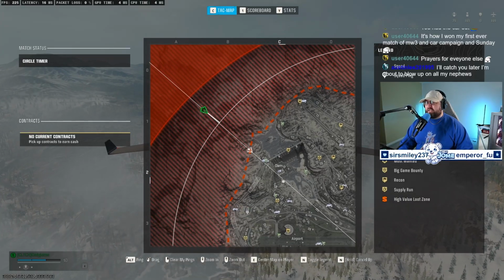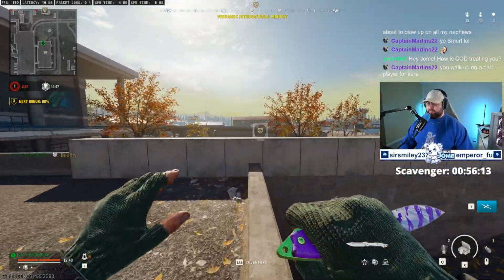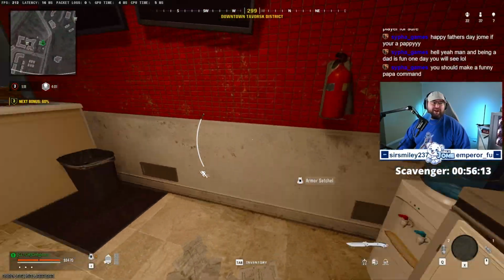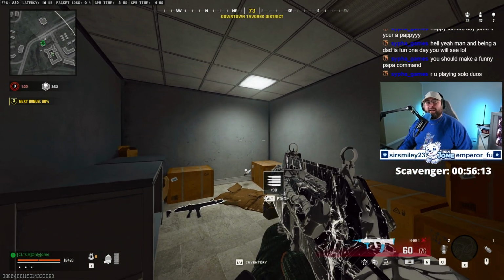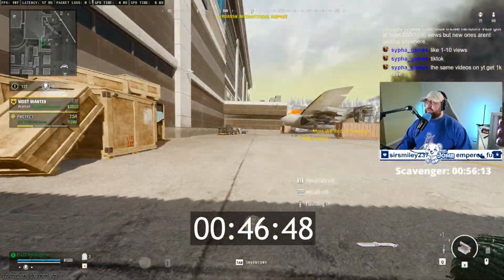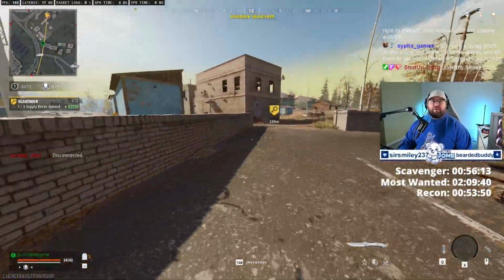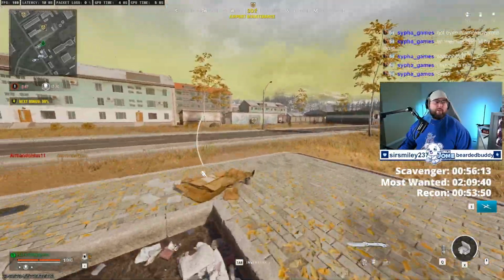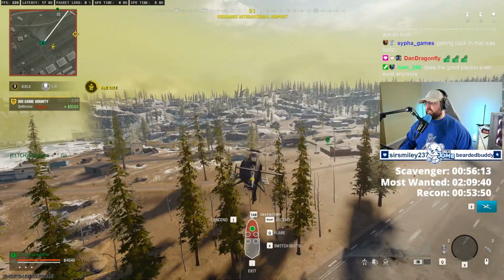How To Start Every Game Of Warzone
Today we're testing out the different contracts in warzone, seeing which one is the fastest! This will help us learn how to start our games in warzone!